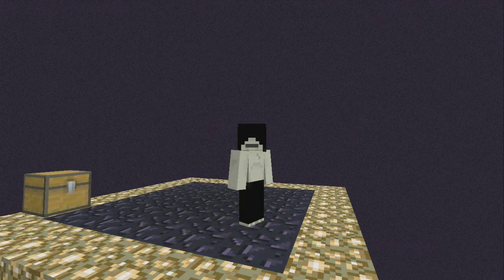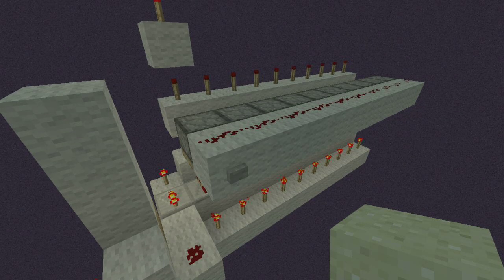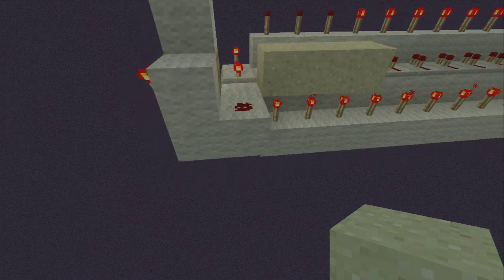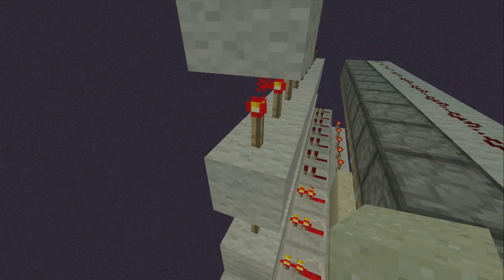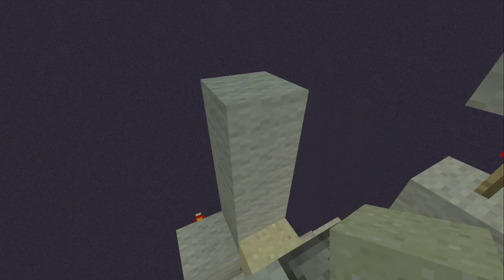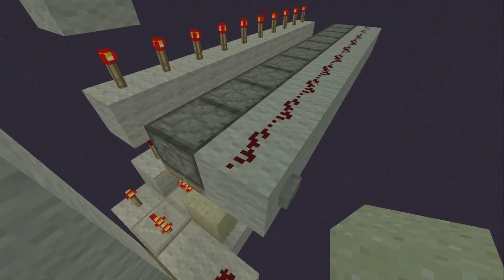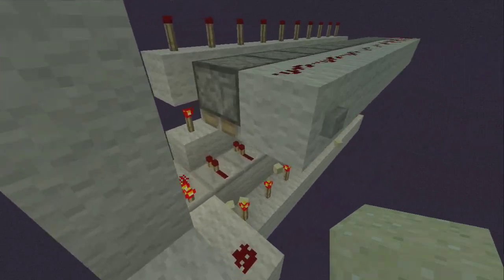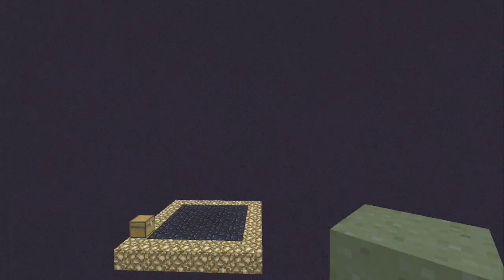Minecraft 360: Redstone torch scoreboard (Part1)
**This creation may not work. Built on the X360**

What's up guys, EddyNasty here. I finally show off how RugbyCraft's scoreboard works. More coming soon.

Thanks to RianPlays for the thumbnail design.

Outro: Crysis 3 beta
cut and mixed by BlueHazeMay & SlammedDynasty.